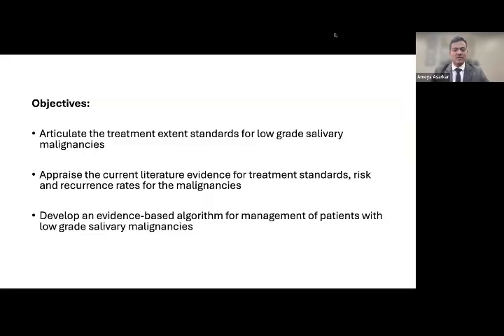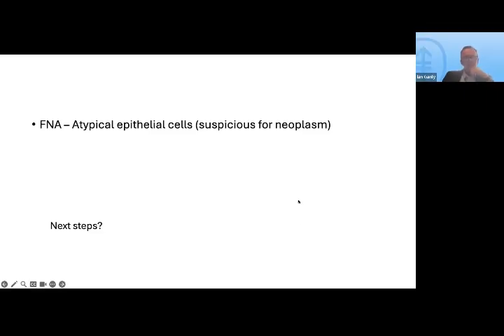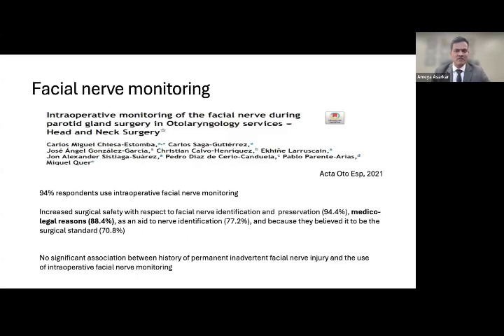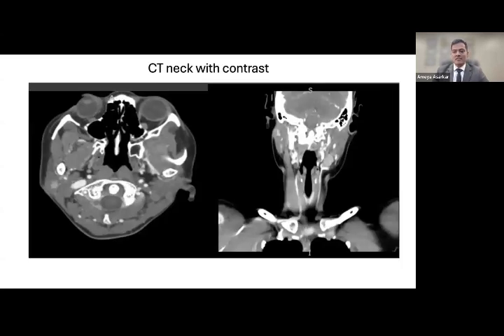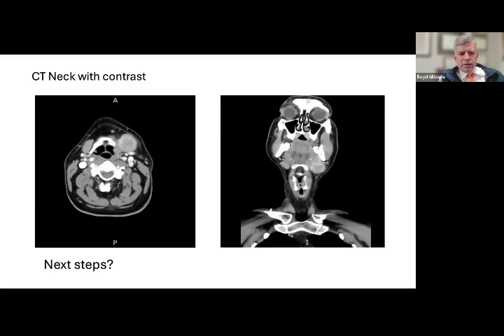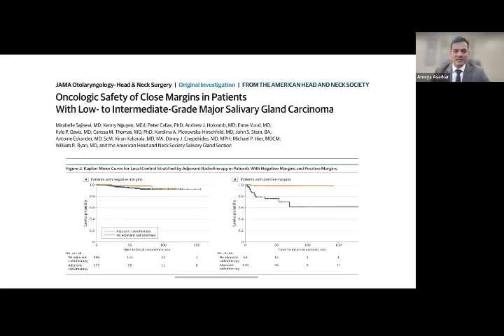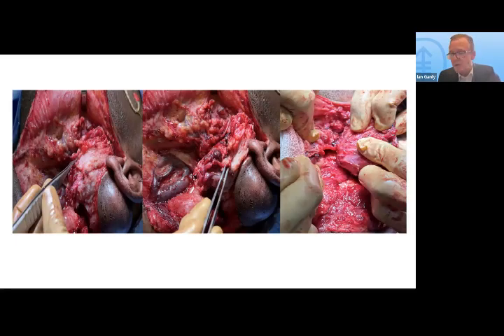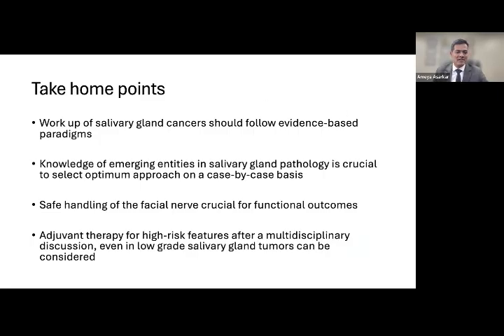AHNS Virtual Education Series: Management of Low-Grade Salivary Gland Cancer, a Panel-Based Disc...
Presented August 27, 2025 - Joint Webinar Presentation from the AHNS Salivary Section & the Multidisciplinary Salivary Gland Society